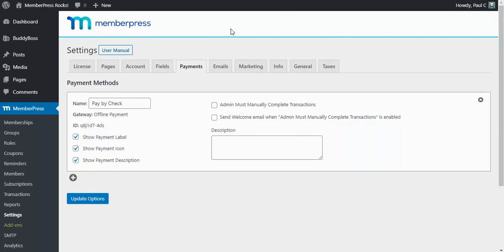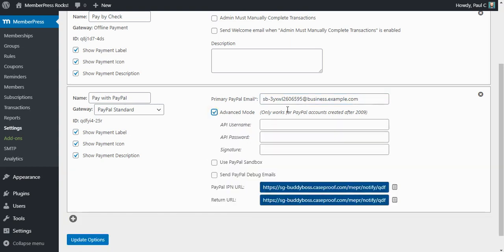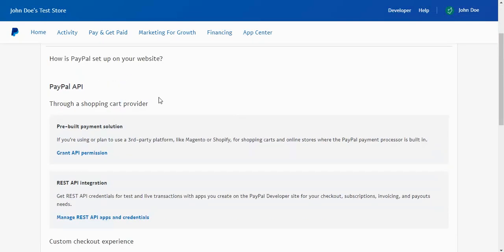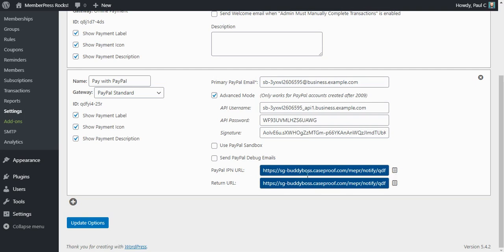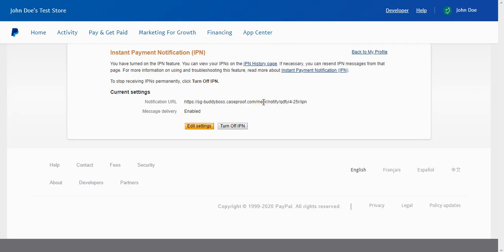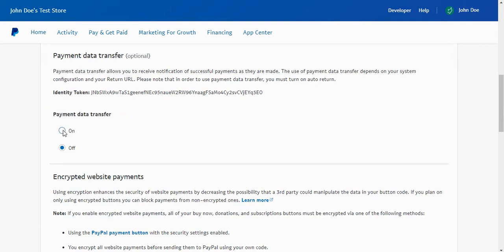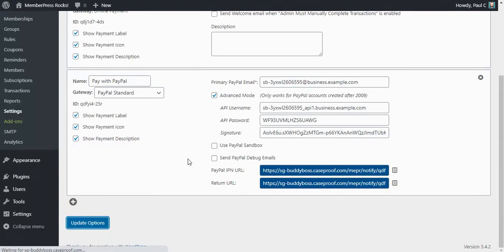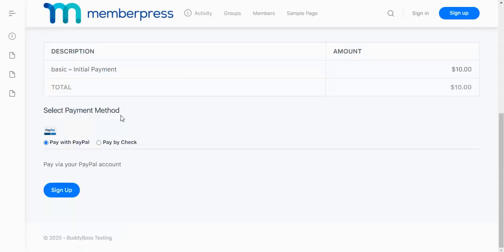How to setup PayPal Standard with MemberPress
This video details how to set up PayPal Standard with the MemberPress Membership plugin for WordPress.